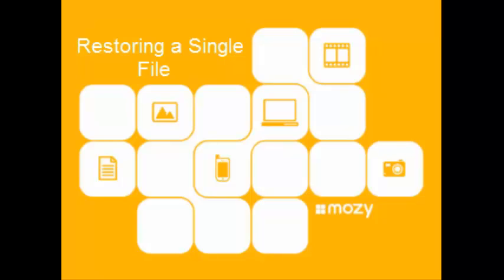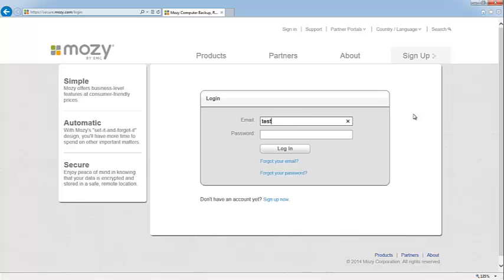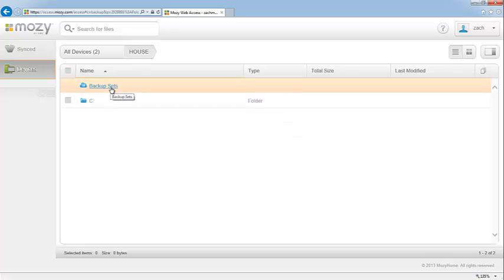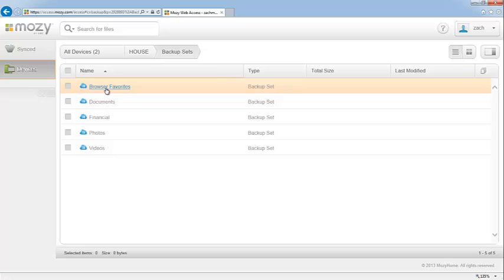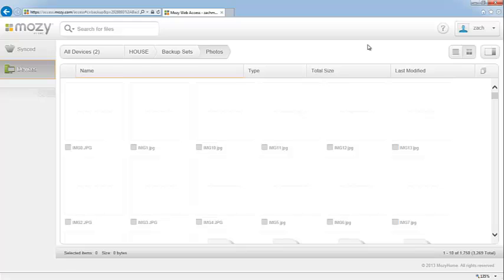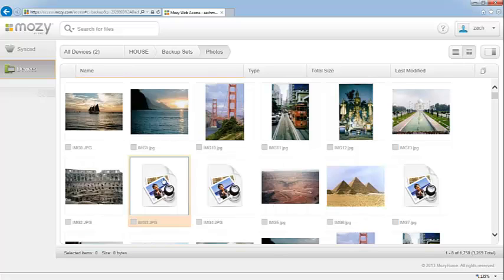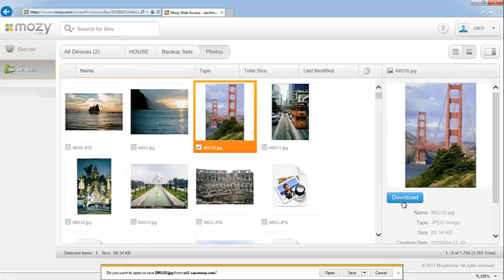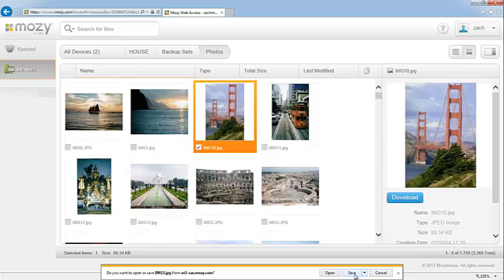How to restore a single file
Learn how to restore a single file with Mozy